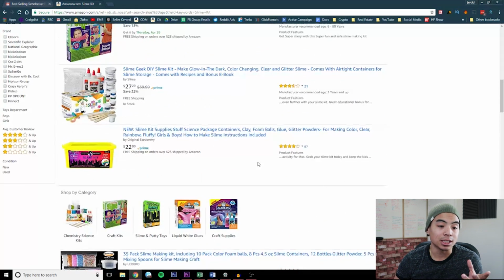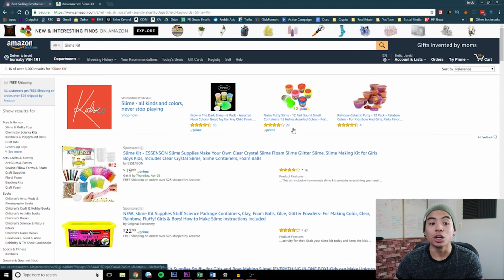How I Found My First Amazon FBA Product | Revealing The EXACT Method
🔥🔥 AMAZON FBA EMPIRE ACADEMY 2.0 🔥🔥
Full FBA Training & 1-On-1 COACHING [Closing Soon!!]

💰NEW Viral Launch Deal! Plus Get My 7-Week Amazon Product Course FREE

About this channel : My name is JT Franco and I’m the creator of the JT Franco YouTube channel. I dropped out of high school with failing grades. I knew this wasn't the end of the road for me so i started a NHL gaming channel. After a few years of minimal income i went into the sales industry where i met Nick Bosch who opened my eyes to the opportunity of making money online specifically Amazon! Since then I’ve grown my businesses to over 7 figures. After seeing so many of my friends and family being caught in this corporate rut I decided it was my mission in life to create a massive movement of helping people become financially free. In the past year I’ve freed hundreds of people from the 9-5 grind by teaching them how to make a full-time income from home. Come say hi on social media, I respond to every message and I always will. Remember you can completely change your life at any time, you just need to start.